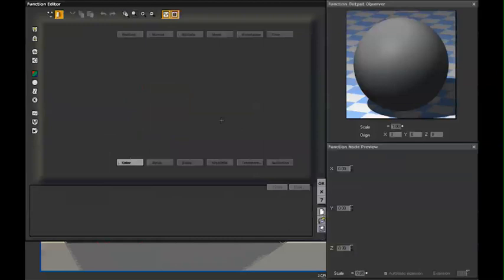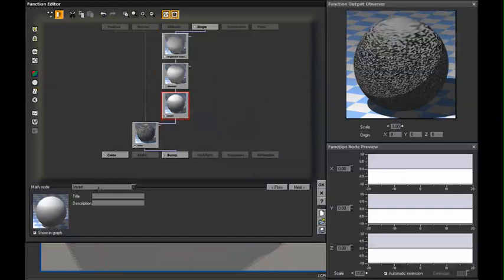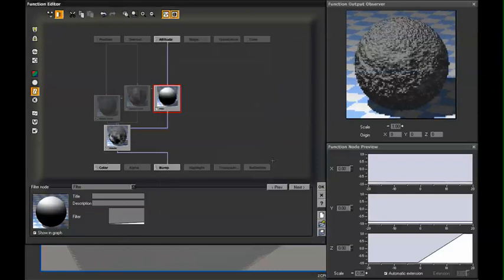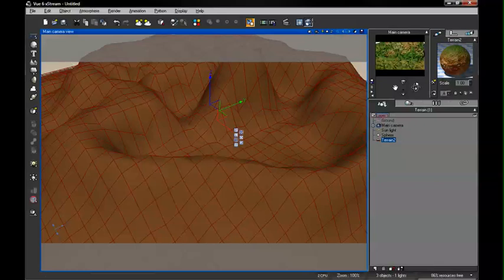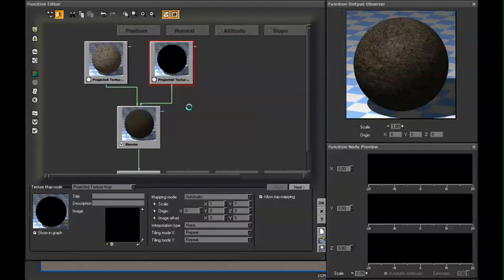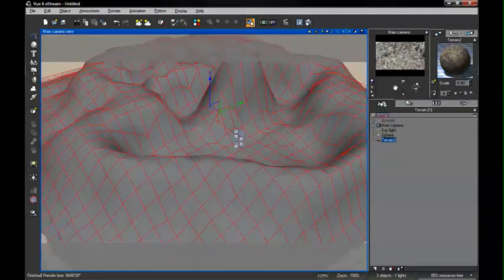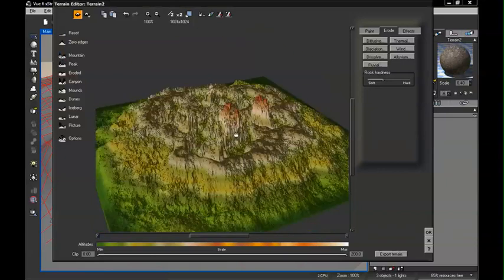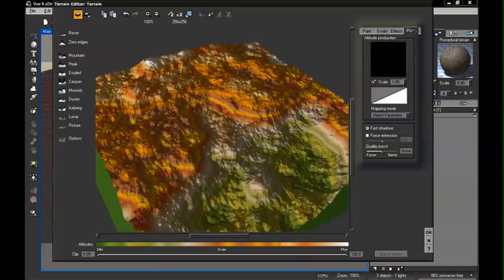Vue 6 | Function Editor Basics - p3